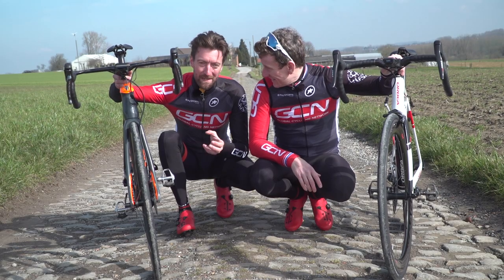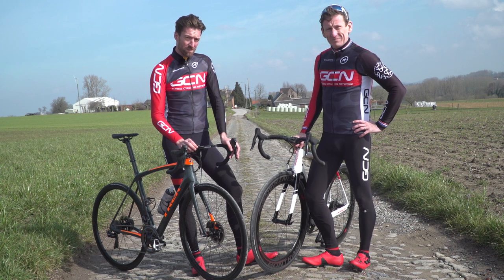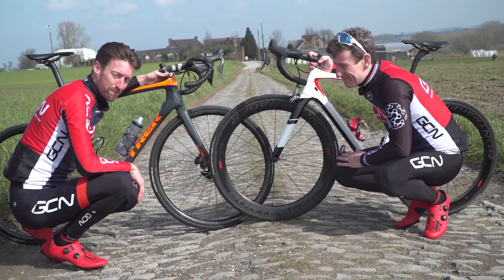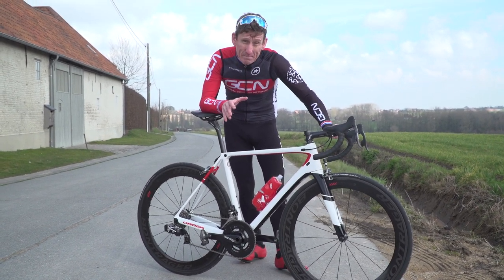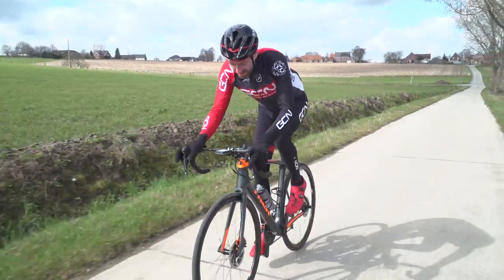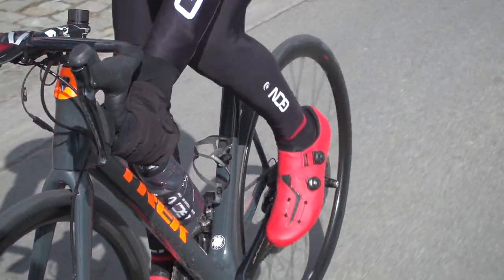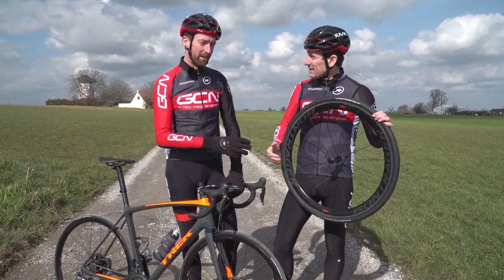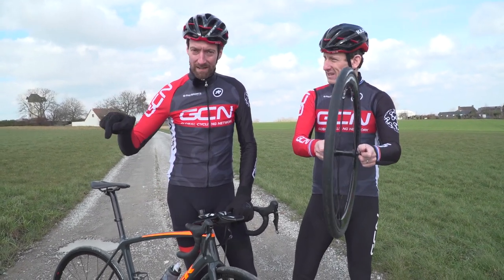Bontrager Aeolus XXX Wheels | GCN's First Look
What better place to put a brand new range of top end wheels by Bontrager through their paces than the component proving, or should that be wrecking, ground that is the Flanders region.

Bontrager have just released their brand new range of Aeolus XXX wheels, in three different depths, and Matt and Dan were lucky enough to give them a ride out in Flanders.

Bontrager claim they're not only the company's best performing wheels in terms of aerodynamics and weight, but they're also incredibly stable in crosswinds and have the best braking of any carbon wheel they have ever produced.

Let us know what you think of them down below.

If you'd like to contribute captions and video info in your language, here's the link 👍

Second Side - Yomoti
Without A Doubt 1 - Anders Bothén